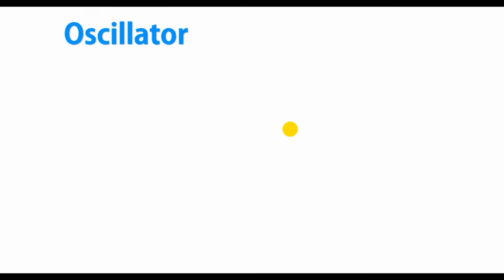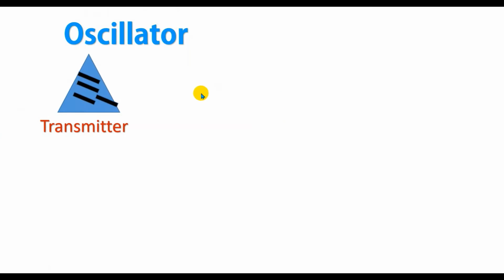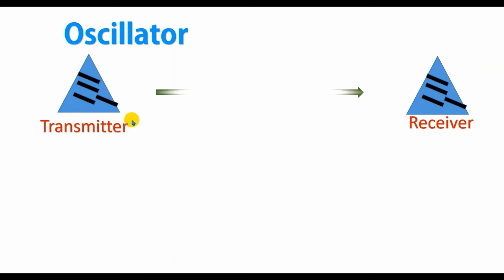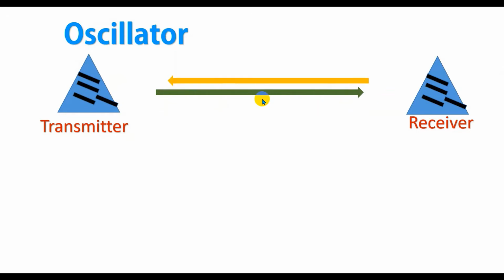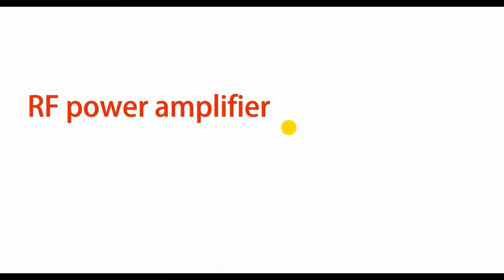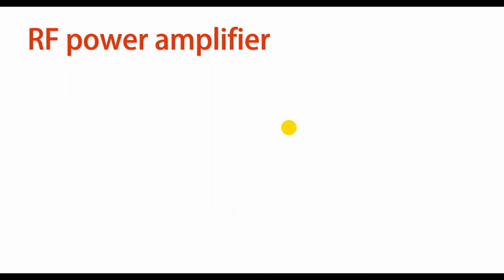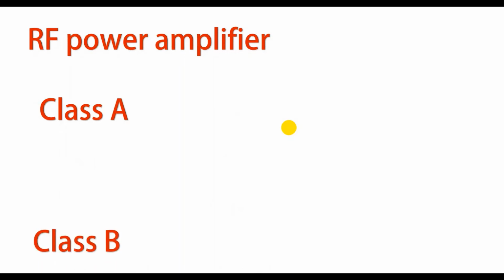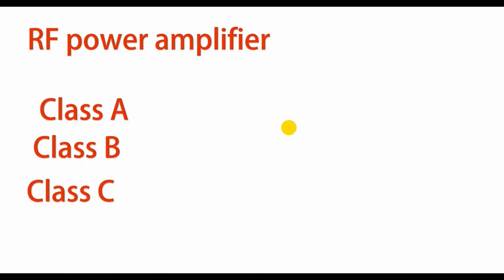What is Oscillator, RF power amplifier, AGC | in English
What is Oscillator, RF power amplifier, AGC